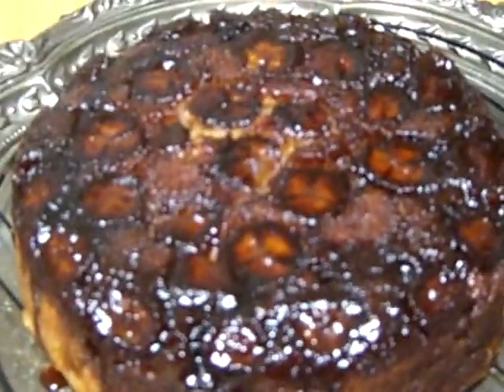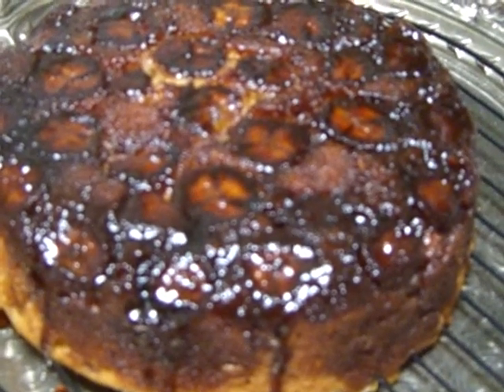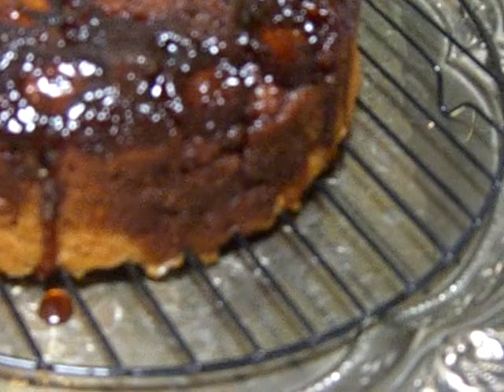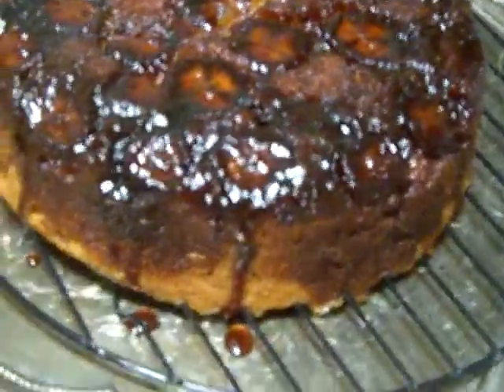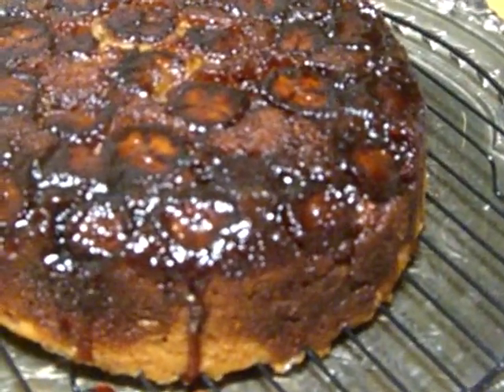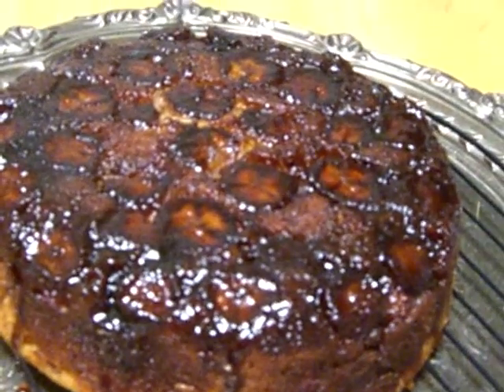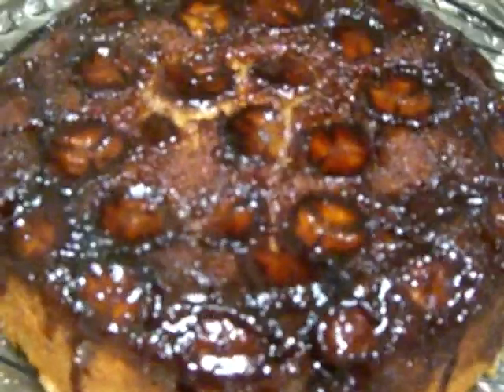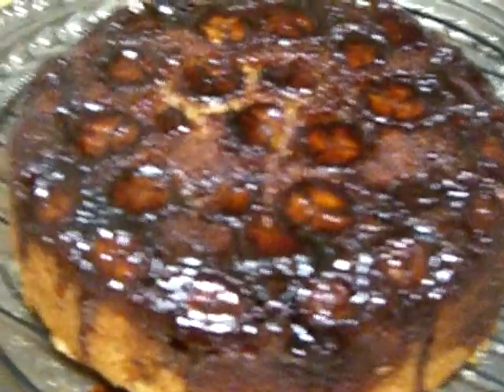Banana Up-side Down Cake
I found an old "Country Kitchen Cookbook," where I had helped cooked and dressed up a few dishes chosen to be photgraphed in the book.
Protographs of food, using lots of ingredients one can buy from Super- markets. I was one of the few fortunate Recipe-writing and Food Photography Tafe final year back then!

When I mentioned coconut milk in this video, I meant to have said, Dessicated coconut instead. sorry, I am a "natural" and never rehearse anything for my youtube home cooking show!
I do it to keep my Passion "alive" everyday for what I love doing:-                                     Fun of it,   For Better Living!    For Better Eating and For Happy Shopping!
Keeps my Eyes "peeled forr what's "NEW" on Super-Markets' shelves through-out my Life!
Keeps my "Money Well-spent and Well Loved!"